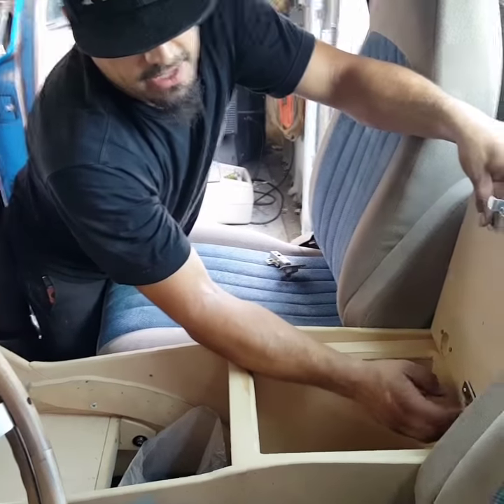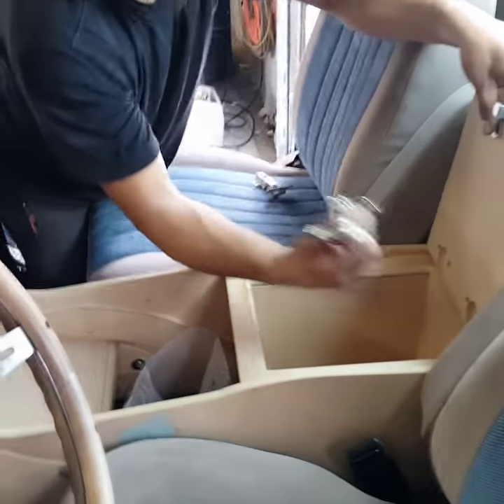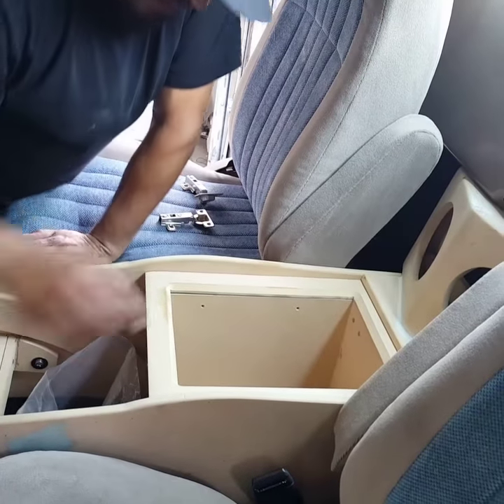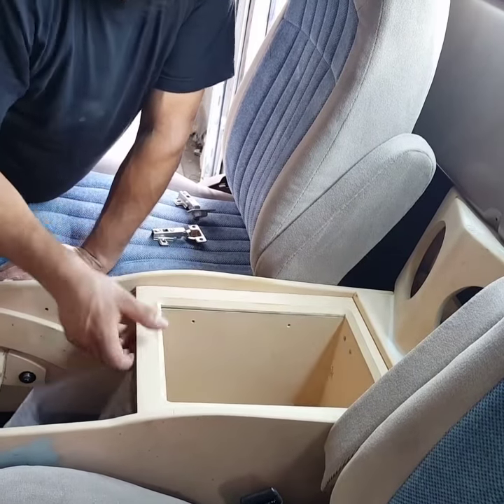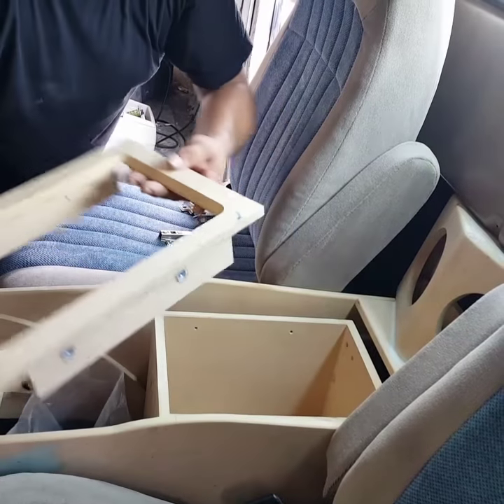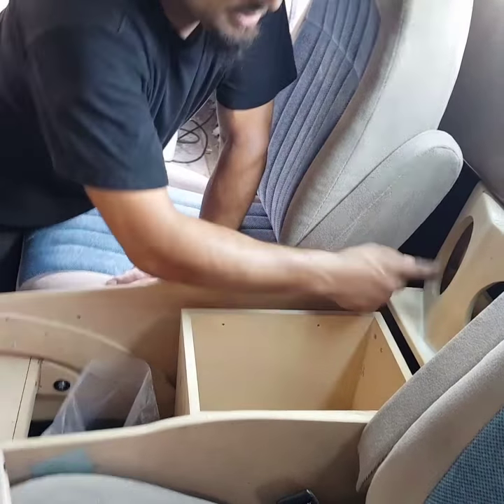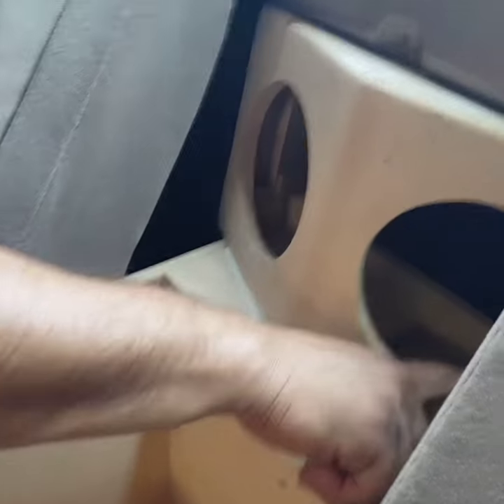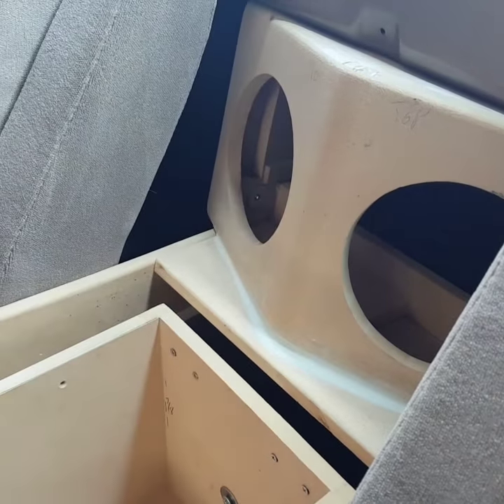1965 Chevy pickup truck custom center console part 3